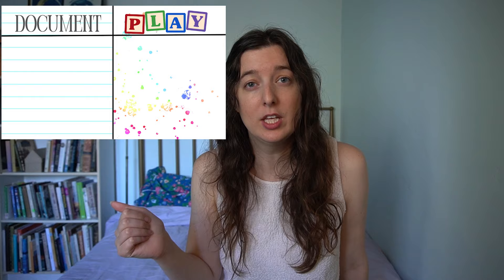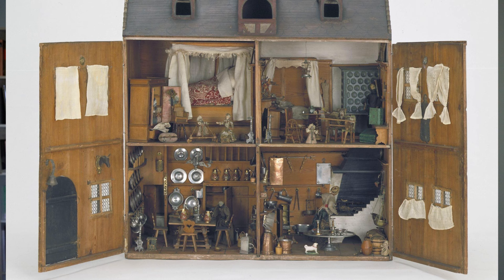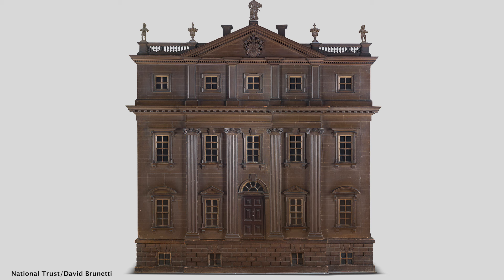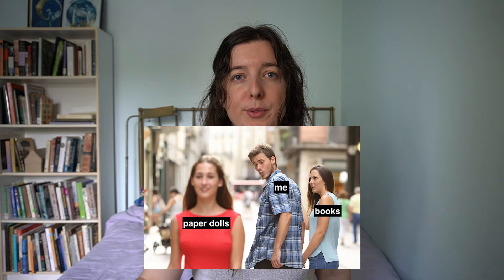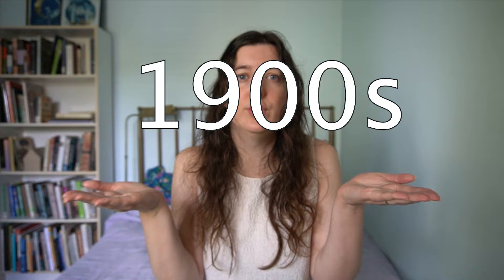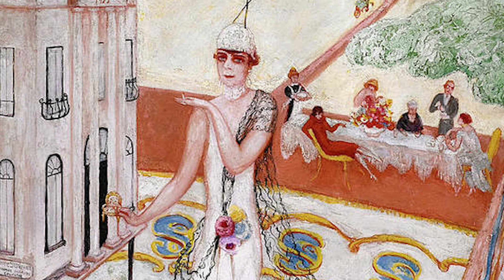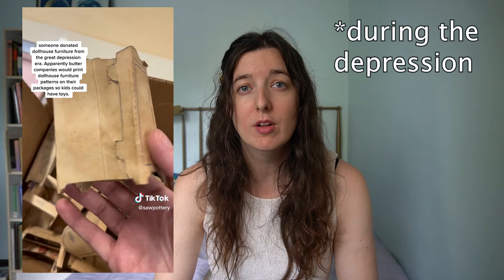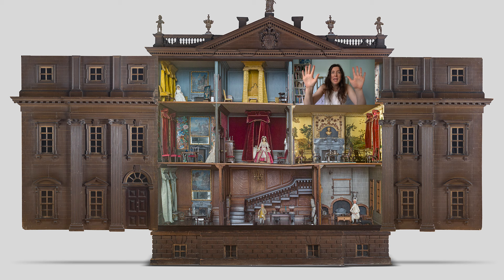500 years of dollhouses and what it meant to teach girls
Learn to be god or Am I jealous of a doll because of her house?

The initial intention of the miniature houses was to show off wealth, later to teach children how things should be done, and then it’s most natural scenario: to be played with. Through this video, we look at the Stromer Dollhouse, the Salem Silversmith Dollhouse, Queen Mary’s Dollhouse,
the Stettheimer Dollhouse, and many more.

Thank you to the Wenham Museum and Dad Nuke for his ‘Play’ design

Sources:

A History of Dolls’ Houses by Flora Gill Jacobs

A Fabulous Dollhouse of the Twenties by John Noble